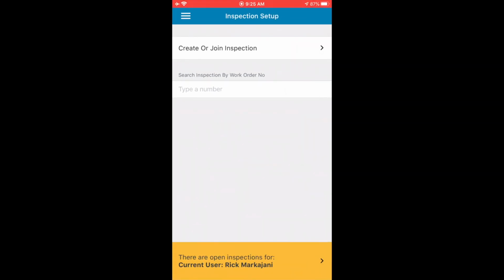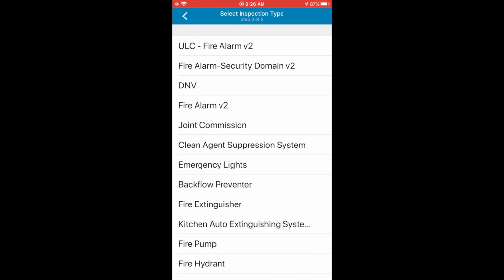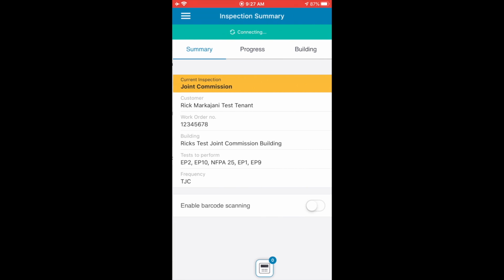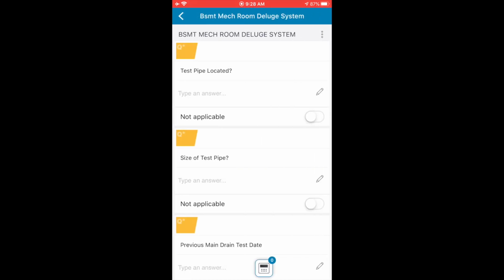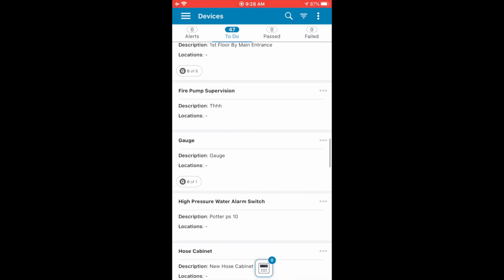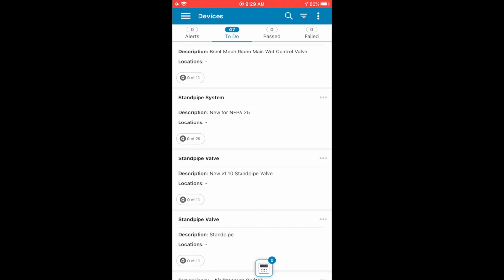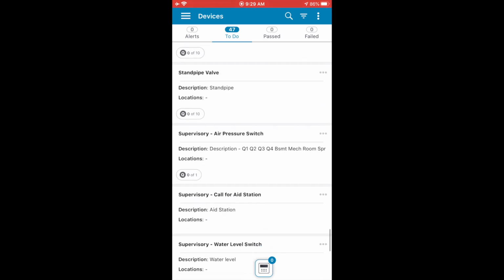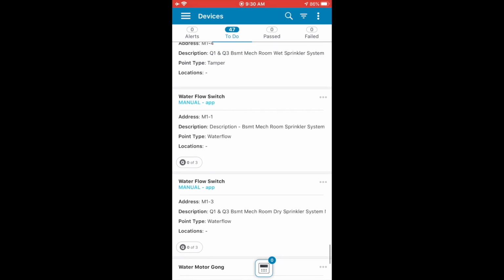Create a Joint Commission Sprinkler Inspection